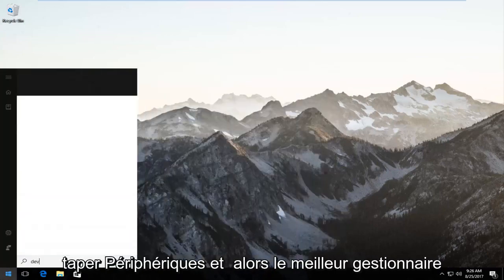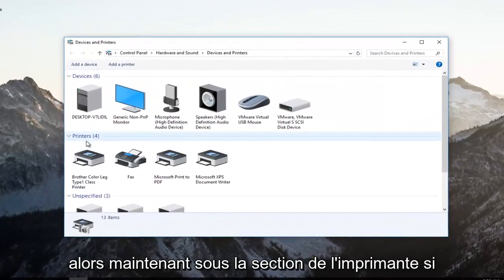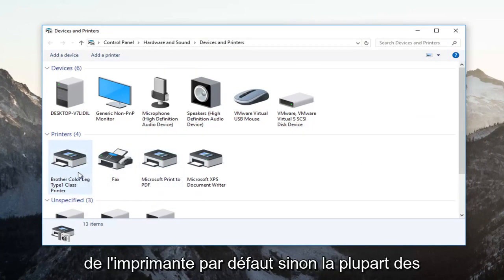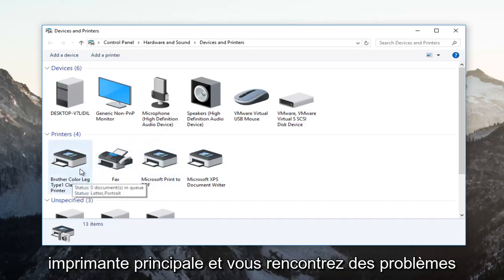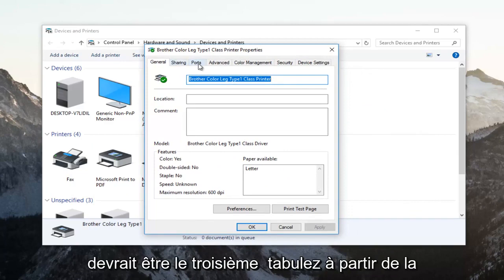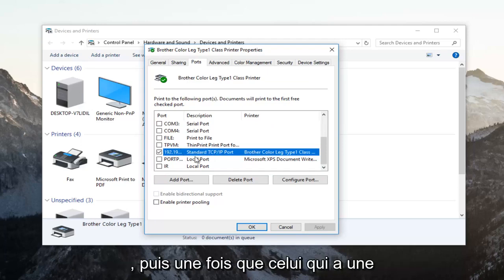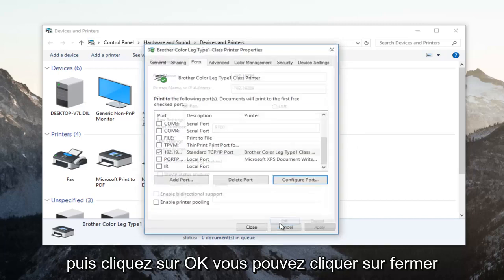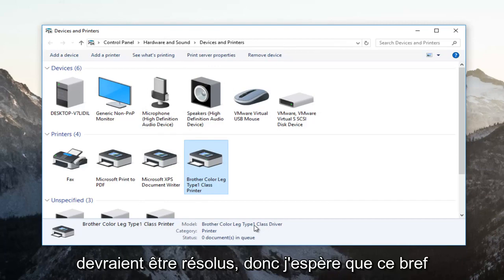Correction de l'état hors ligne de l'imprimante dans Windows 10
Résoudre les problèmes hors ligne de l'imprimante sous Windows.

De nombreux utilisateurs de Windows 10 et Windows 11 ont signalé des problèmes concernant la connectivité des imprimantes et un problème qui a mis les imprimantes actives hors ligne même si elles sont connectées et pleinement opérationnelles. L'erreur se produit généralement lorsque l'on parle d'imprimantes réseau, mais les utilisateurs à domicile disposant d'une connexion directe à leur imprimante se sont également plaints.

Nous allons résoudre ce problème comme la plupart des autres problèmes liés à la connectivité, car dans la plupart des cas, il existe une explication simple au problème.

Il convient de noter que différents fabricants ont leur propre logiciel de diagnostic qui peut informer l'utilisateur des problèmes qui surviennent (HP's Print and Scan Doctor vient à l'esprit ici), et si le fabricant de votre imprimante fournit cette fonctionnalité, nous vous encourageons à l'utiliser à toute son étendue. Le plus souvent, cela vous mettra dans la bonne direction pour trouver des solutions à vos problèmes.

Comment corriger l'erreur d'imprimante hors ligne dans Windows 10
De nombreux problèmes peuvent survenir avec votre imprimante, et dans ce didacticiel, nous allons couvrir les problèmes suivants :

Imprimante hors ligne Canon, HP, Ricoh, Epson - Il s'agit d'un problème courant avec les imprimantes et il peut affecter n'importe quelle marque d'imprimante. De nombreux utilisateurs de Canon, HP et Epson ont signalé ce problème.

Commande de traitement des erreurs hors ligne de l'imprimante - Parfois, vous pouvez obtenir une commande de traitement des erreurs lorsque vous essayez d'utiliser une imprimante réseau. Il s'agit d'un problème courant et vous pouvez le résoudre en utilisant l'une de nos solutions.

Imprimante sans fil hors ligne - Ce problème peut apparaître avec toutes sortes d'imprimantes et de nombreux utilisateurs l'ont signalé lors de l'utilisation d'une imprimante sans fil.
Imprimante hors ligne incapable de faire un ping - Dans certains cas, votre PC ne pourra pas reconnaître votre imprimante. En fait, de nombreux utilisateurs ont signalé qu'ils ne pouvaient pas envoyer de ping à leur imprimante réseau.

Imprimante hors ligne SNMP – Parfois, la fonctionnalité SNMP peut provoquer l'apparition de ce problème. Pour résoudre le problème, il vous suffit de désactiver la fonctionnalité SNMP.

Imprimante réseau VPN hors ligne – Plusieurs utilisateurs ont signalé ce problème uniquement lors de l'utilisation d'un VPN. Pour résoudre le problème, vous devrez peut-être modifier votre configuration VPN.

L'imprimante ne répond pas, n'imprime pas, ne fonctionne pas, ne se connecte pas, ne s'affiche pas - Selon les utilisateurs, ils ont rencontré divers problèmes et beaucoup ont signalé que leur imprimante ne répondait pas ou ne fonctionnait pas. En fait, parfois, l'imprimante ne s'affiche même pas.